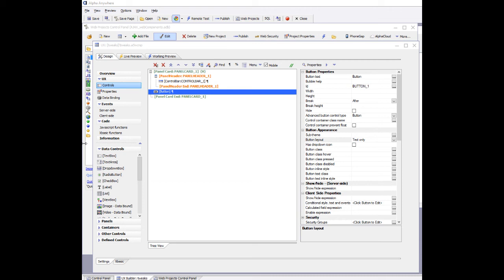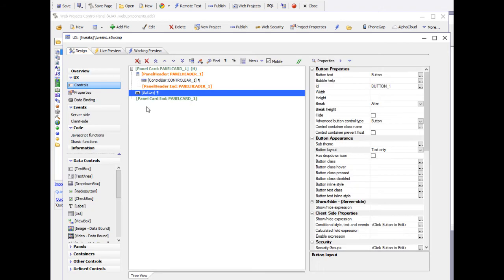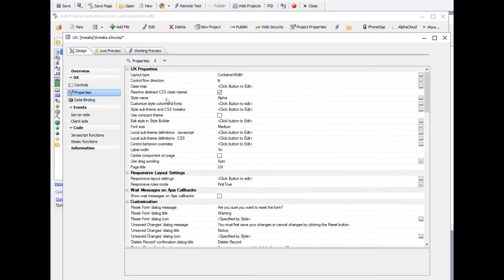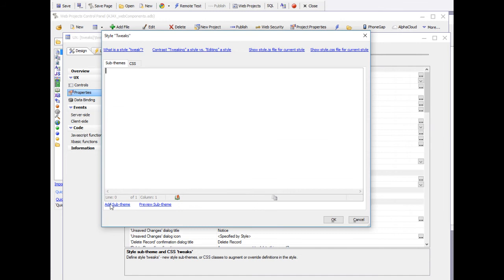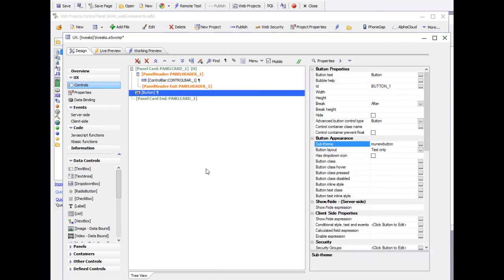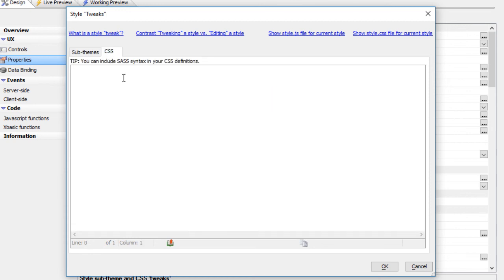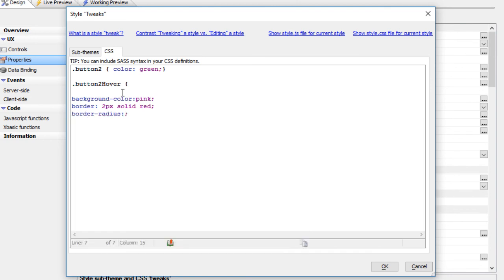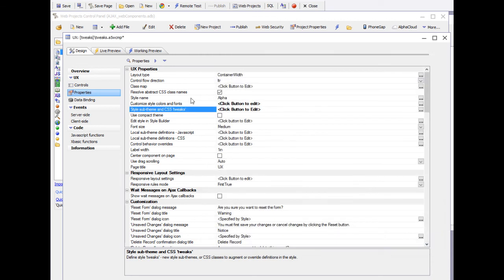AA UX Intro To Style Tweaks